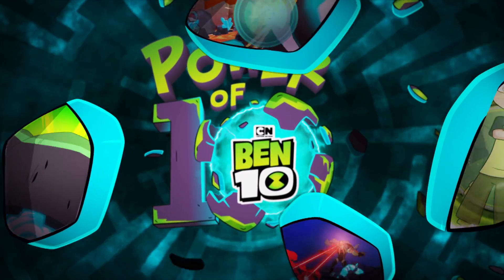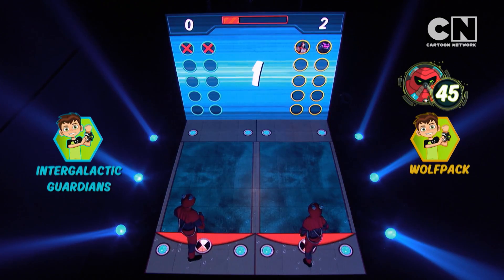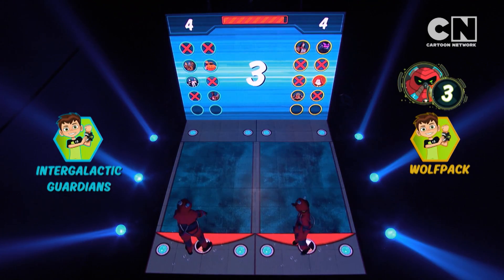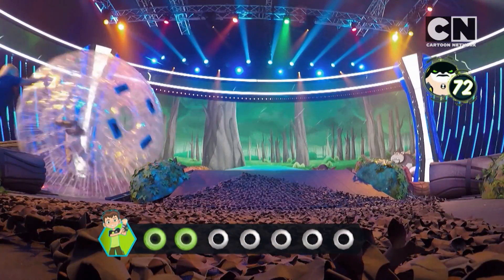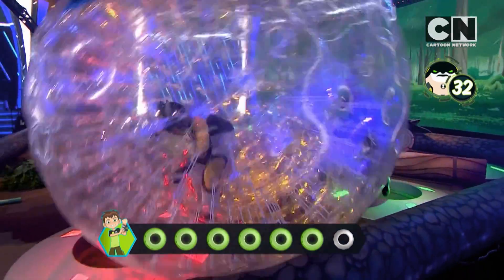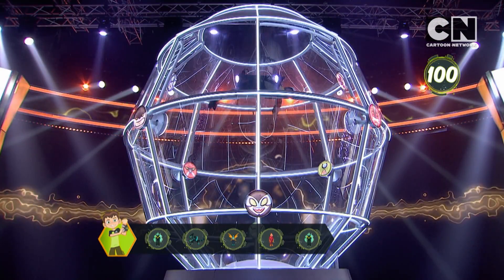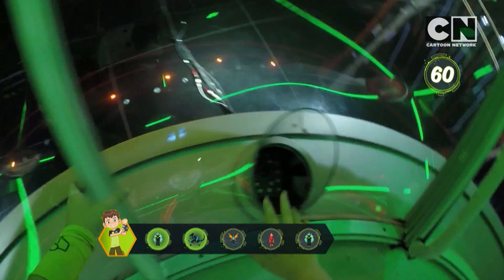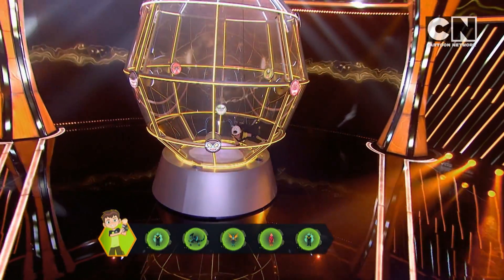Ben 10 Challenge: Episode 9 | Cartoon Network Asia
The gameshow where you can become a Ben 10 alien with the Omnitrix, face the villains in the most incredible games and beat
Vilgax's Omnisphere to get many prizes.

About Cartoon Network Asia:
Welcome to Cartoon Network Asia's YouTube Channel, your destination for episode clips, behind the scenes footage, how to draw tutorials, toy videos, and more! Cartoon Network Asia is home to your favorite shows and characters including Lamput, We Baby Bears, Craig of the Creek, and much more!